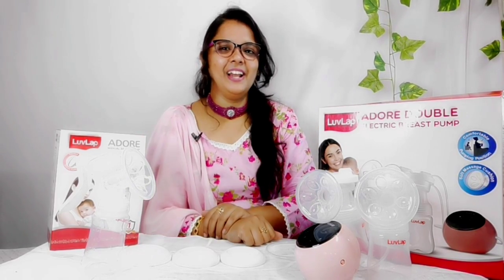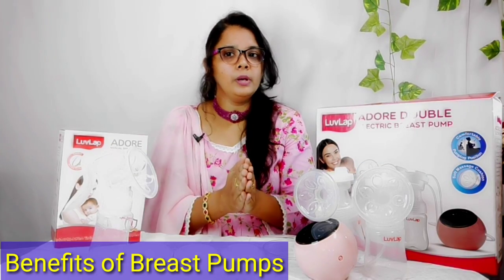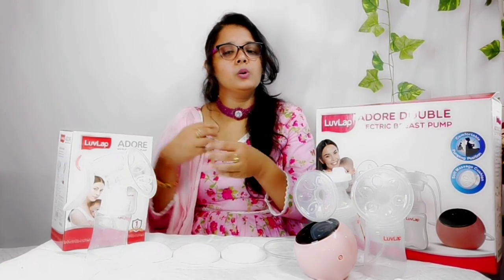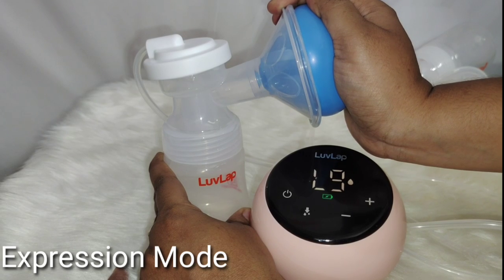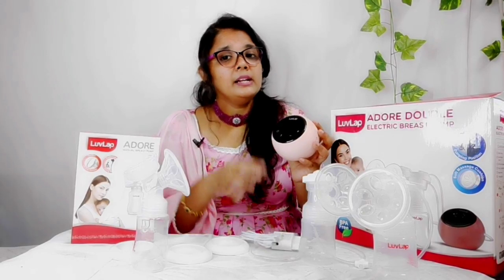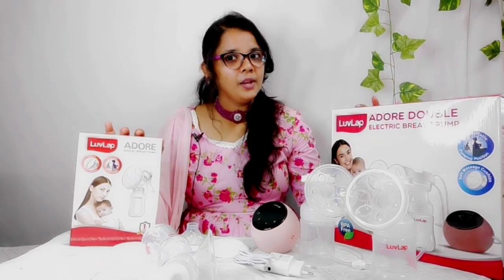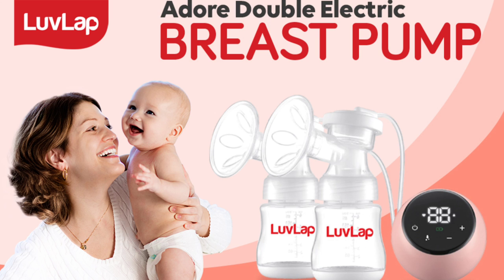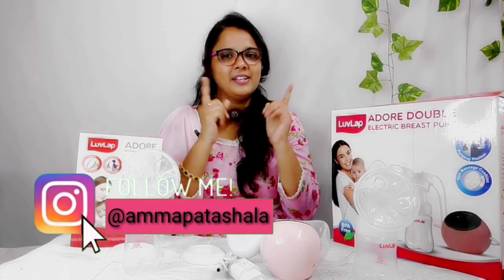Breast Pumping Beginner's Guide|Manual Vs electric breast pump|manual/electric breast pumpఎలా వాడాలి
👉LuvLap Adore Double Electric Breast Pump

👉 LuvLap Adore Manual Breast pump

breast pum,electric breast pump,manual breast pump,luvlap manual breast pump,luvlap,Luvlap electric breast pump,breast pump Telugu